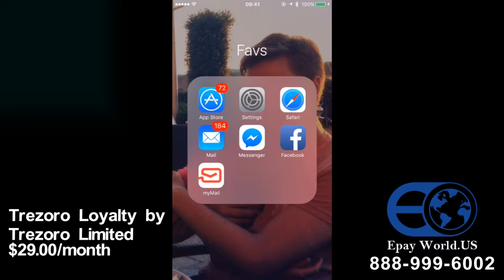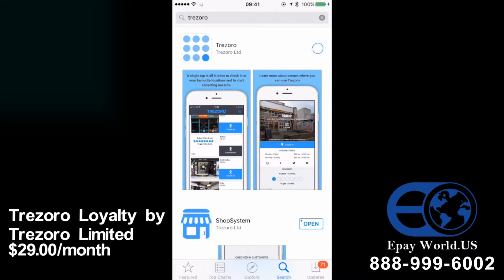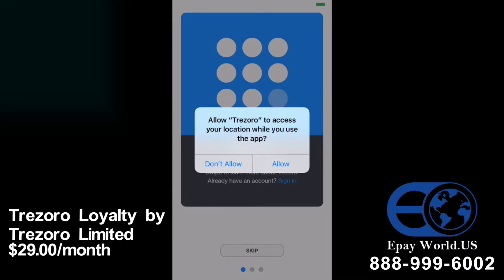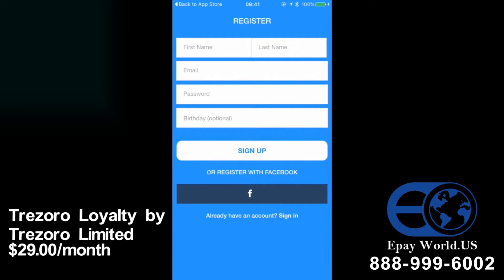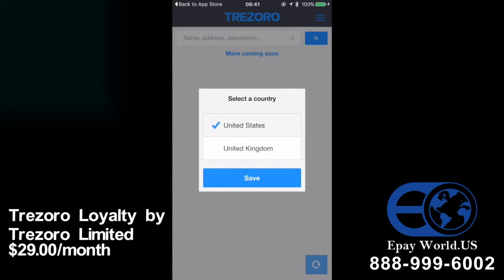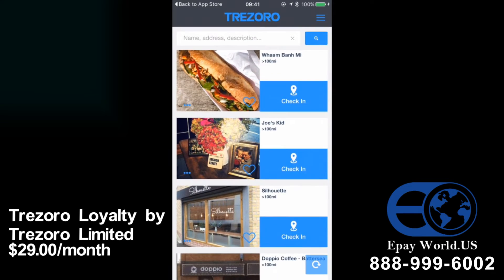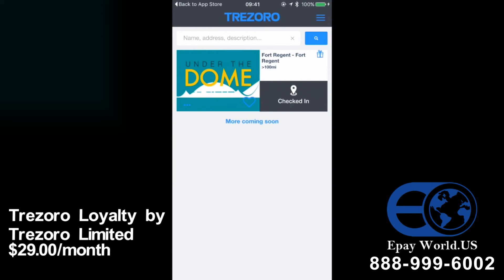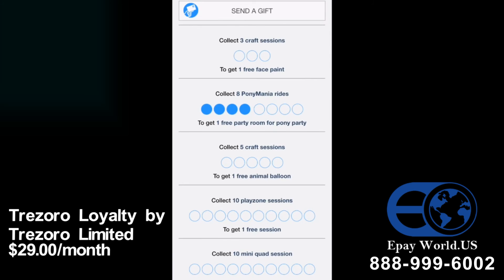Epay world - Best loyalty App